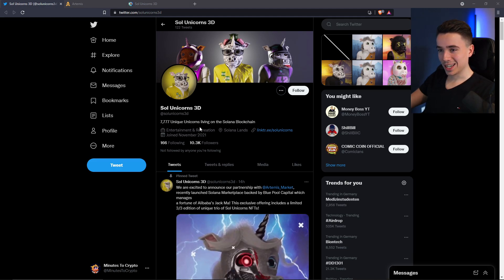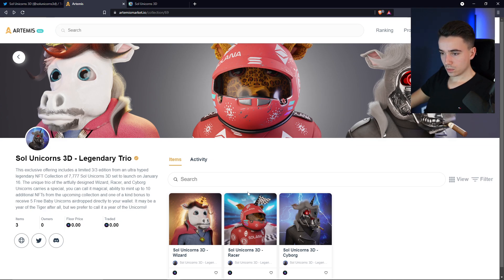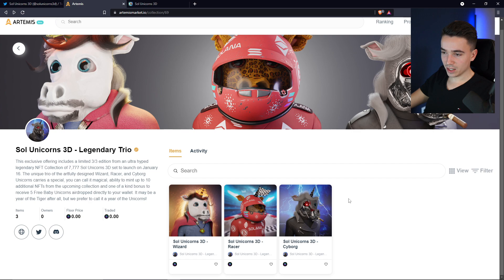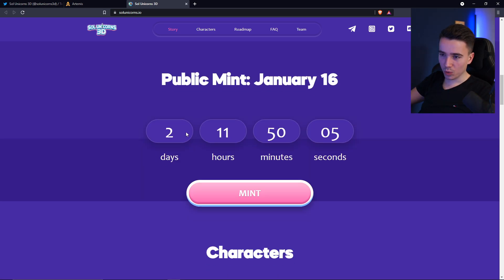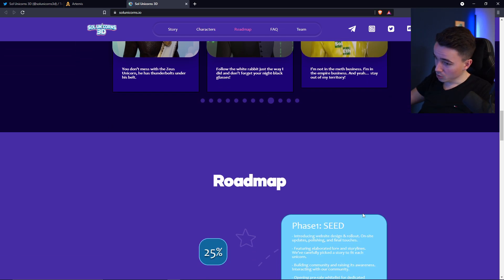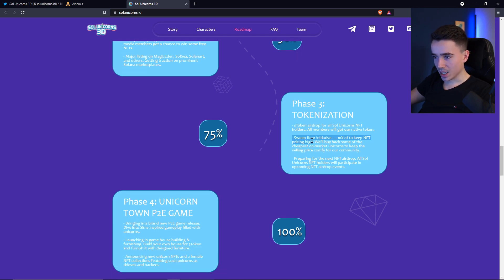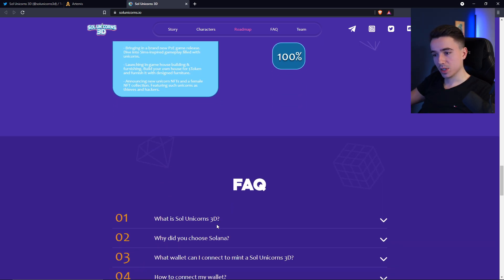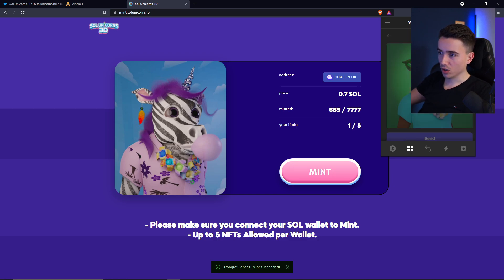The SOL Unicorn Presale is Live! Huge Potential with an upcoming P2E Game!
Heey! I am just a guy with a chair showing you Sol Unicorn 3D!